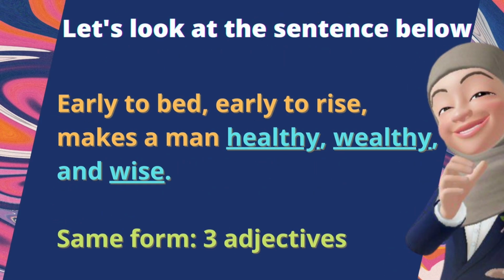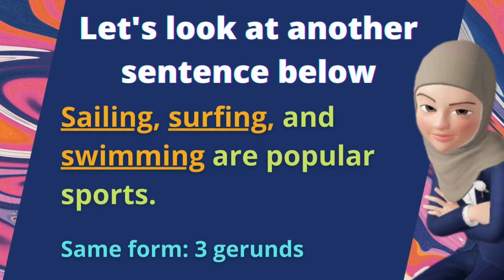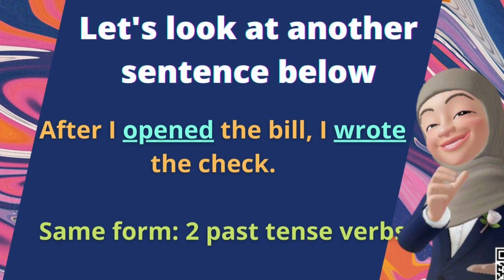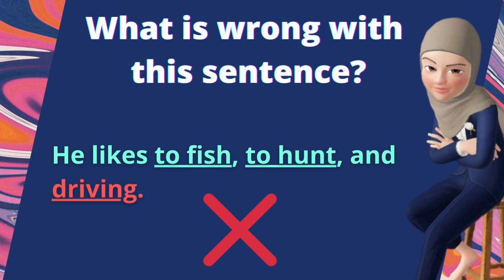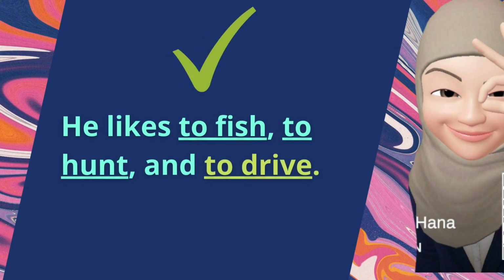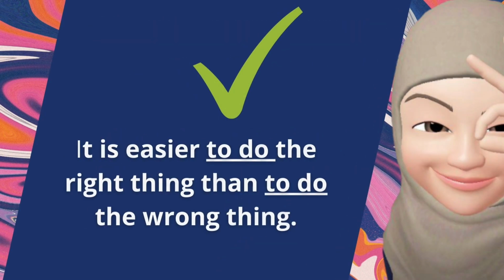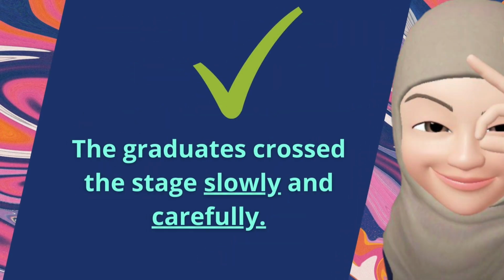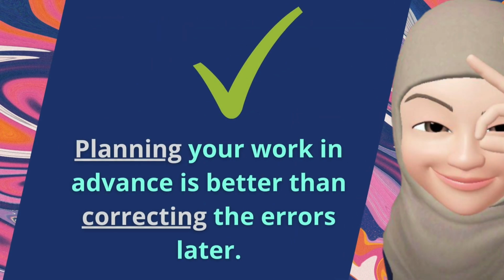Parallel Structure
This video explain parallel structure in sentences.